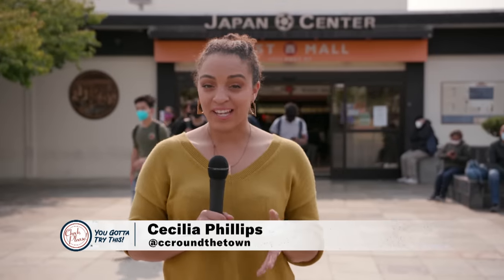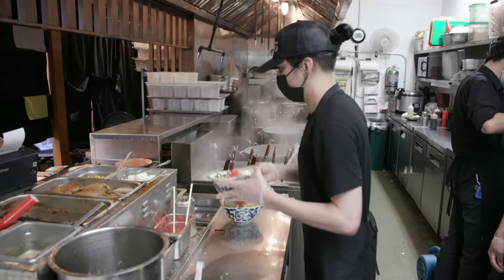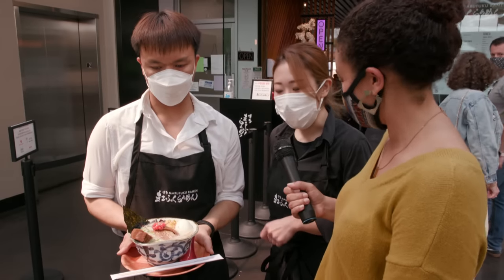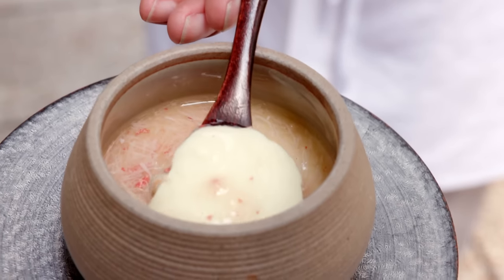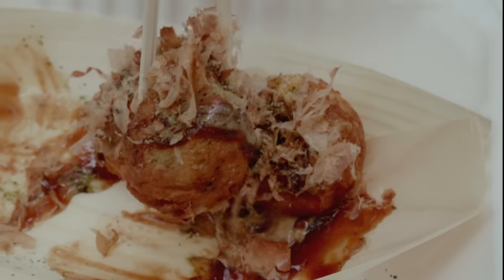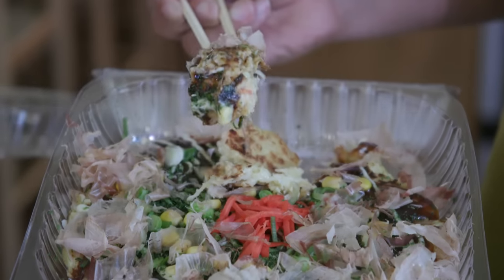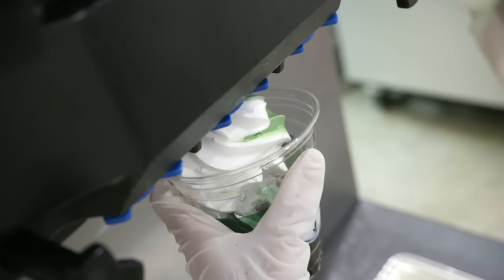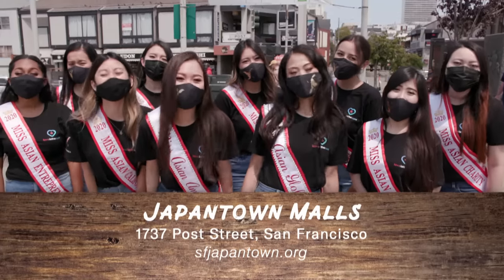We Visit the Largest Japantown in America 🍜 | KQED Food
Itadakimasu! Kanpai! Takoyaki! 𝘔𝘰𝘤𝘩𝘪 𝘥𝘰𝘯𝘶𝘵𝘴. Japan Center Malls, located in the heart of San Francisco's Japantown, is home to every Japanese food you can imagine, with even more to discover at each turn. The center of the Bay Area’s Japanese and Japanese-American community since 1906, San Francisco's Japantown is one of only three remaining in the country — and Japan Center Malls has been its cultural center for the last 60 years.

Check, Please! Bay Area reporter Cecilia Phillips visited Japan Center Malls to sample a variety of authentic Japanese street food and cuisine, tasting everything from piping hot takoyaki to Michelin Plate-awarded omakase sushi, and she’s sharing it with you.

Chapters:
0:00 Visit Japan Center Malls in San Francisco's Japantown
0:24 The importance of Japan Center Malls' legacy
0:54 Japanese curry at On the Bridge
1:14 Ramen at Marufuku Ramen
1:28 Chawanmushi at Sasa Japanese
1:51 Takoyaki at Takoyaki Yama-chan
2:31 Okonomiyaki at Izumayi Restaurant
2:54 Mochi Donuts at Mochill Mochi Donut
3:16 Matcha soft serve at Matcha Cafe Maiko
3:45 Location and contact information for your next visit

About Check, Please! You Gotta Try This!:
Feed your foodie soul with Check, Please! You Gotta Try This!, KQED’s new spin-off series hosted by Leslie Sbrocco. Listen in as locals reveal their recommendations for the most delectable dishes in the Bay Area — from tasty appetizers and entrees to sinful desserts. These are the foods people love so much they’d stand happily in a long line to savor. And if you’re wondering why something is so delicious, the chefs will take us into their kitchens to see what’s in a dish and how it’s made, as well as share the stories behind them. Each episode is capped off by a segment where producer/reporter Cecilia Phillips hunts down off-the-grid dining experiences for even more delicious bites.

Support for Check, Please! You Gotta Try This! is provided by Oakland International Airport, IRG, Total Wine and More, Sutter Health and Oceania Cruises.